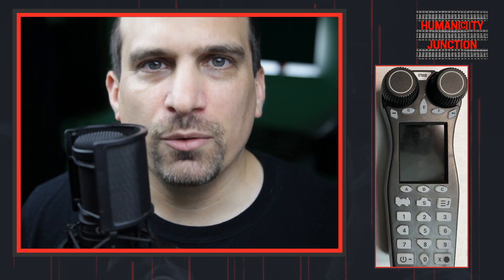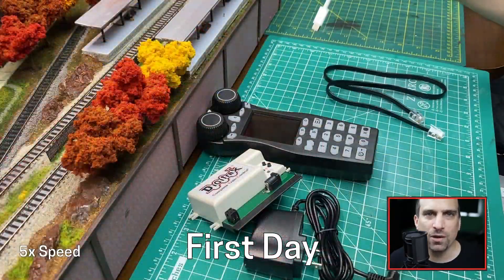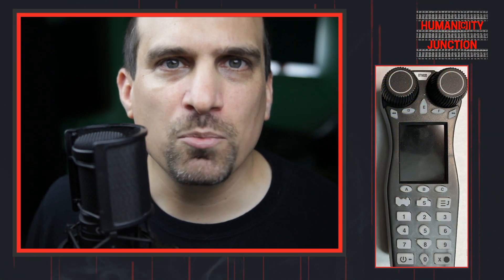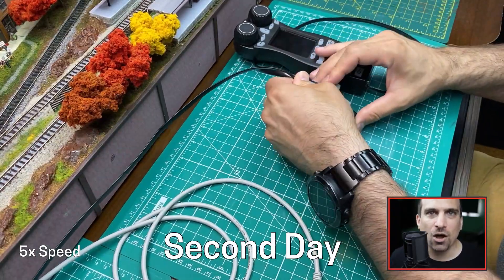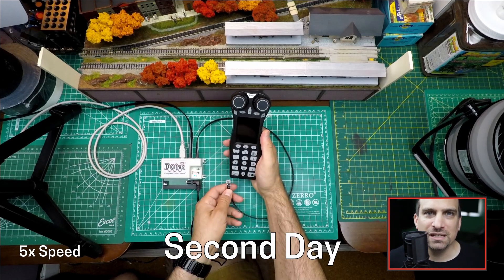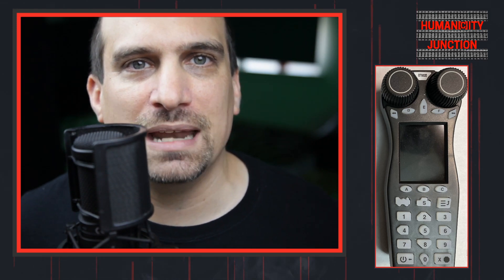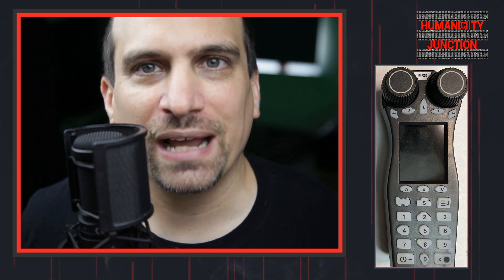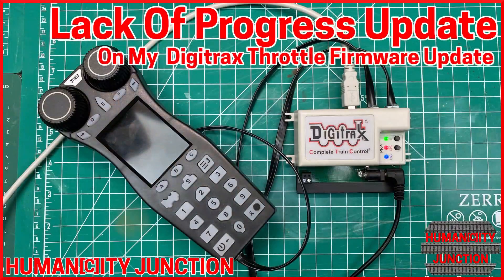Lack of Progress Update | My Digitrax DT602D Throttle Firmware Update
At the end of my last video, it was my understanding that I had two options. I could send my throttle back to Digitrax, or I could get a Digitrax PR4 and update the firmware myself.

I opted for the PR4 as it would be good to have a USB to LocoNet interface for using with JMRI and I am sure this is not the last firmware update I would need to make to this throttle.

* Sony Camera
* Zoom H6 Audio Recorder
* Microphone AT2020
* Microphone AT2021
* Pop Filter
* Painters Tape (Frog)
* Headless 4k HDMI
* LED Video Lighting
* Powered USB 3.0 Hub
* Contour Design ShuttlePro
* Thunderbolt 3 Dock
* ASUS Portable USB-C Monitor

* Testers Decal Bonder
* Rosin Paste for Soldering
* Self Healing Cutting Mat
* Heat Gun
* Headband Magnifier
* Powerpole Ratcheting Crimper

Music on Live Streams Provided By Pretzel Rocks

Video Chapters
0:00 Intro
0:18 First Update Attempt
1:11 Wrong Setup
1:50 Second Update Attempt
2:54 Did I make the wrong decision?
4:21 Outro
4:36 Bloopers